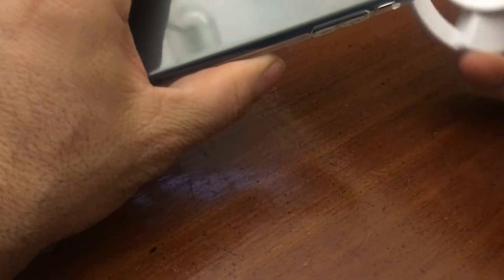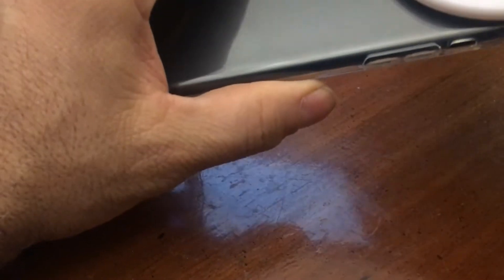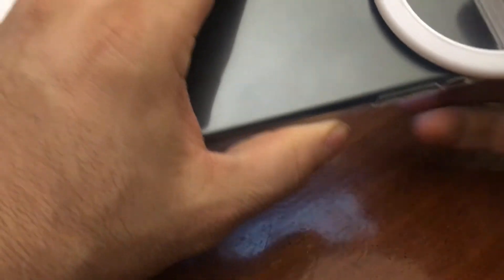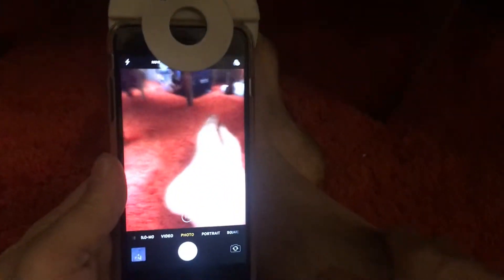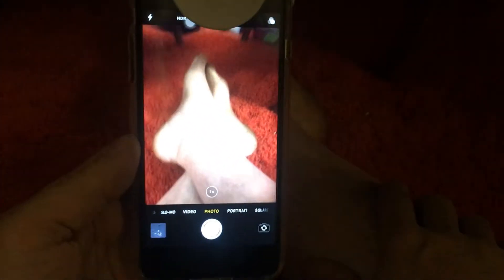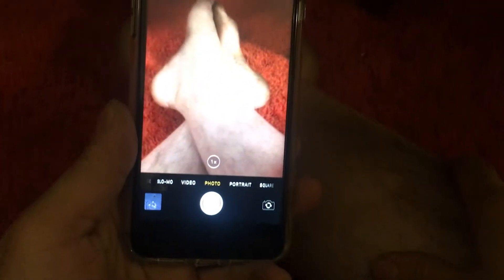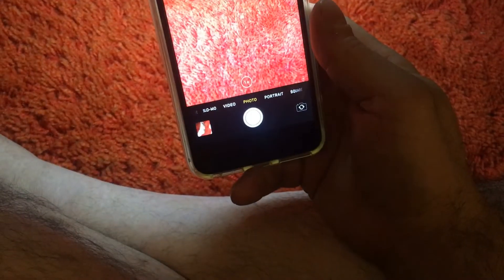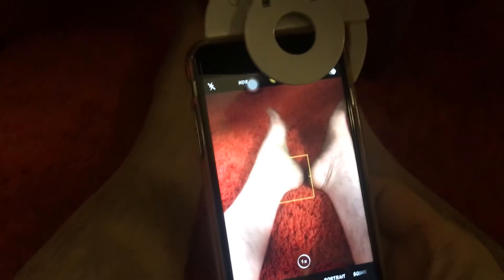Walmart Clearance Bower Clip on Ring Light $1 Cell Phone lighting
bob spurloc
bob spurlock